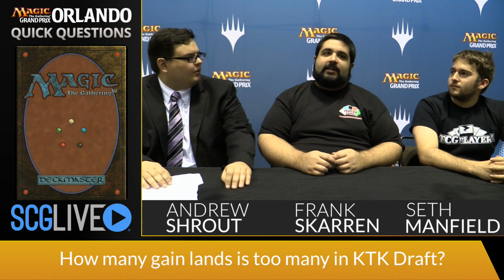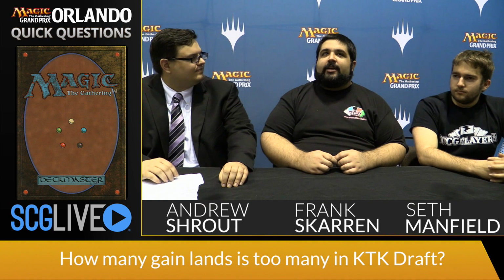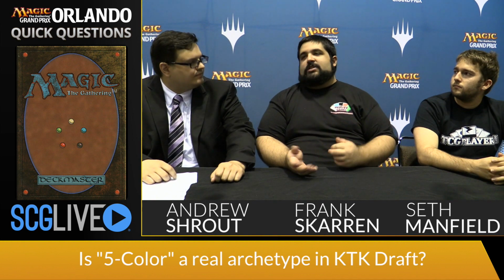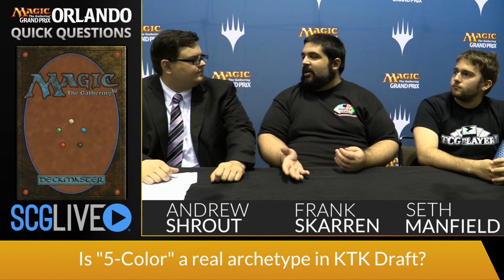GP Orlando - Quick Questions: Frank Skarren & Seth Manfield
for more GPOrlando coverage!